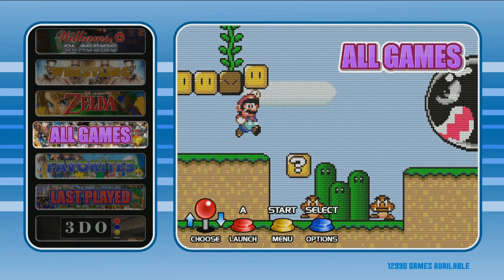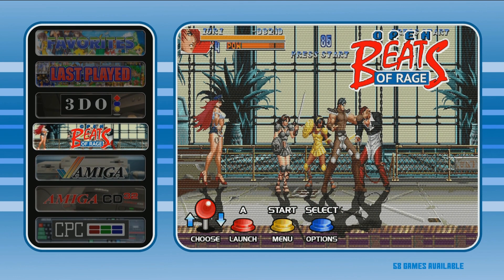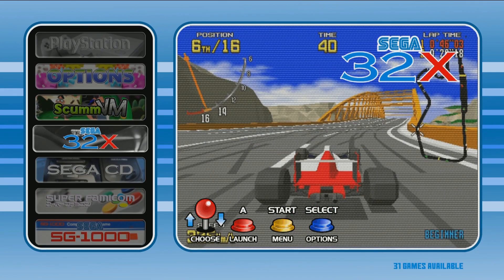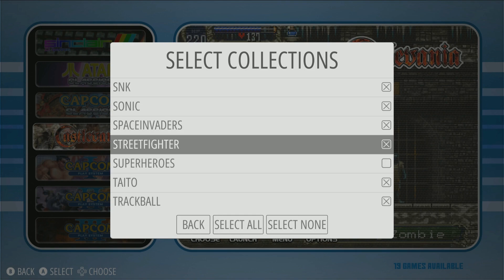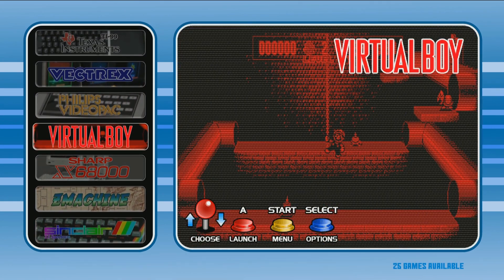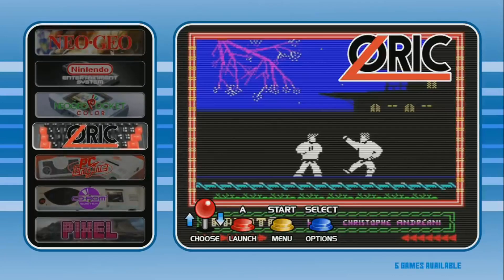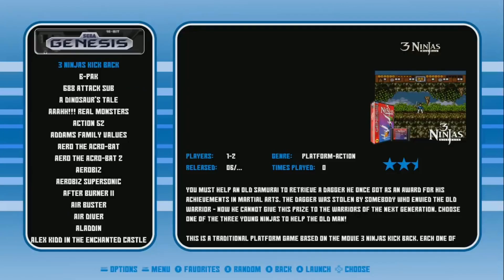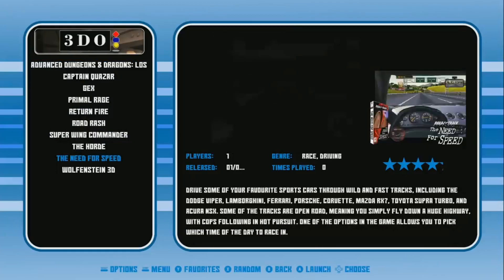256gb Raspberry Pi 4 Retro Gaming Build - Arcade, Dreamcast, N64, and More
A great 256gb raspberry pi 4 image to play all of your favorite retro games, lets revisit – Over 12,500 games including naomi, atomiswave, 3do, sega genesis, sg 1000, sega 32x, and sega cd, nintendo, dreamcast, sony psp, sony playstation, dafne, mame, , Scumvm, Nintendo 64, Nintendo DS, Pixel, Doom, and more. Wolfanoz and Supreme Team.

What you need:
256gb micro sd
Raspberry pi 4
SN30 Pro Controller

512gb micro sd
400gb micro sd
256gb micro sd
128gb micro sd
64gb micro sd
32gb micro sd